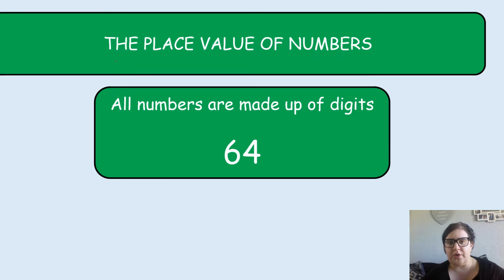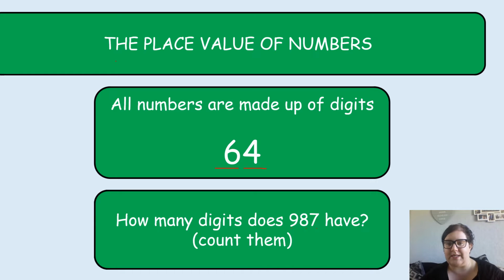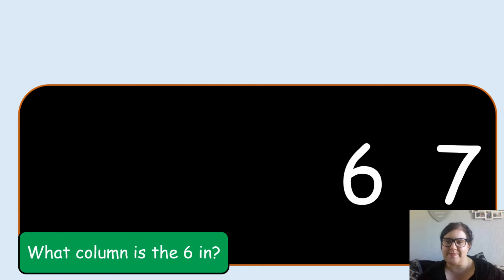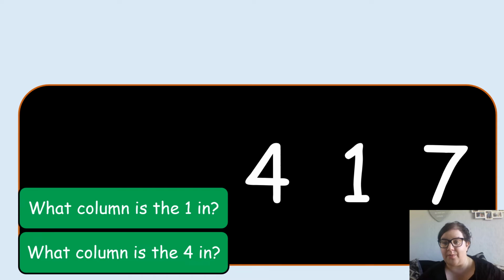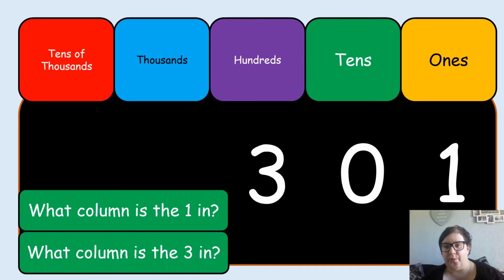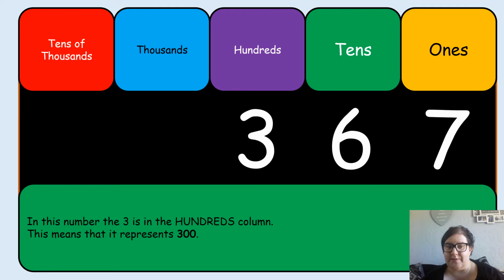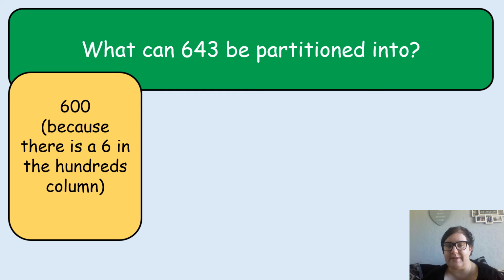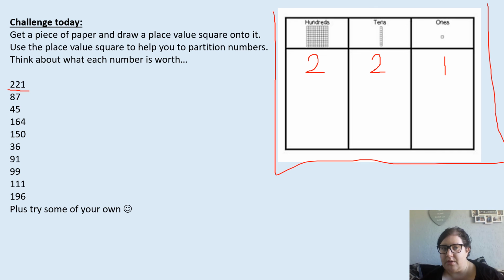Wednesday 29th April Partitioning value of numbers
Watch the video and complete the task on class dojo